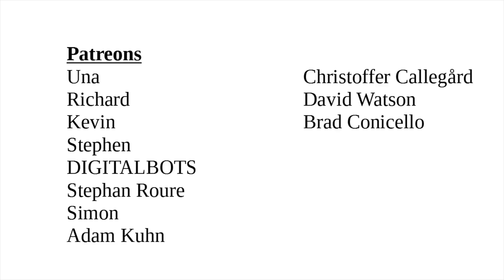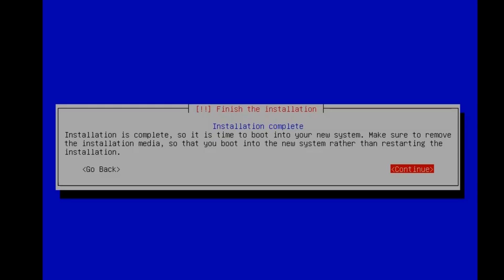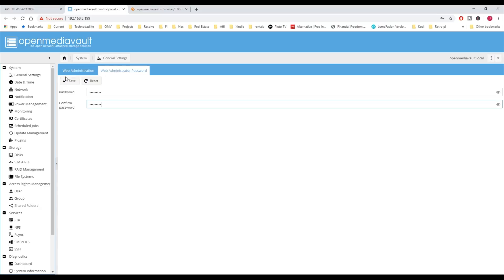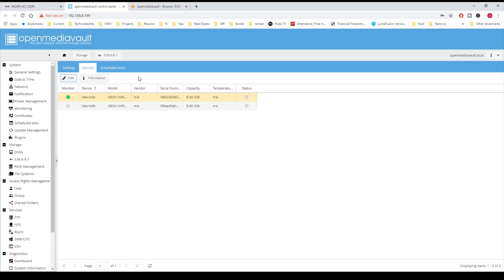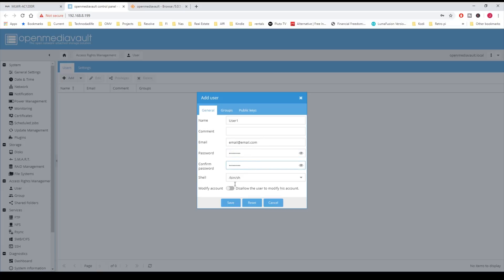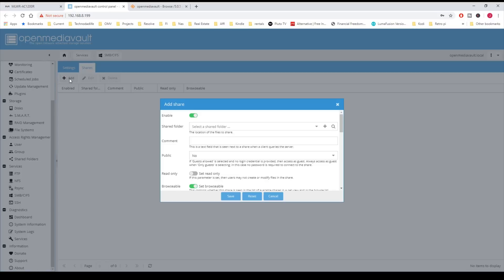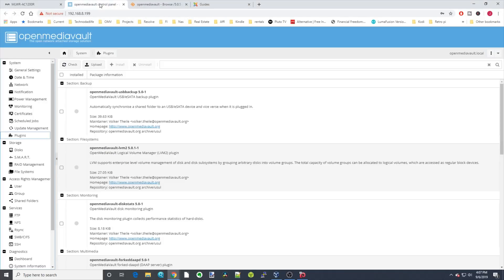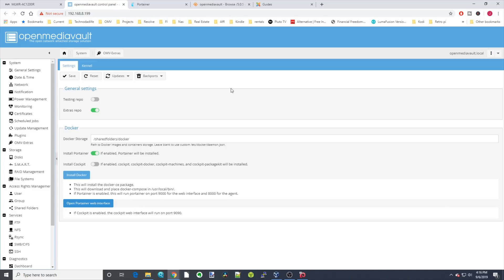# See Updated Video # Openmediavault 5 (OMV5) Beta Complete Install and Setup including Portainer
Wireless Mic - Works Perfectly